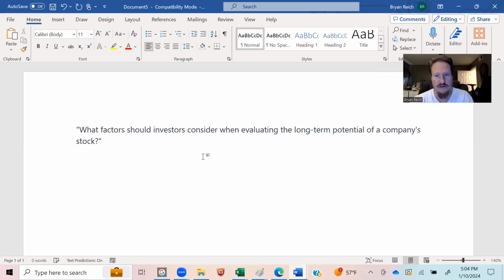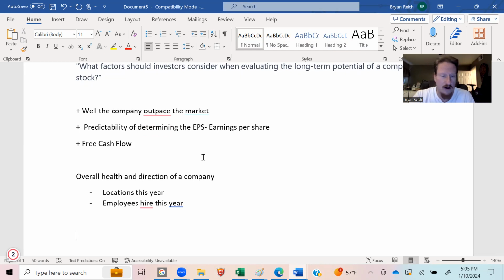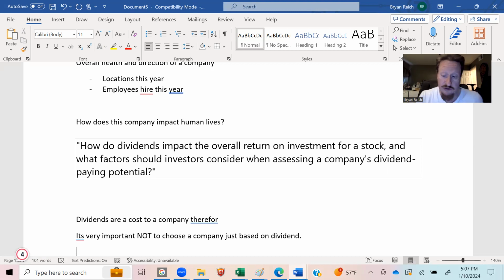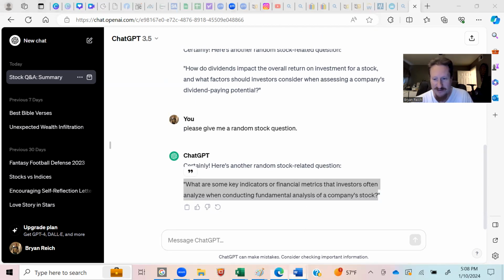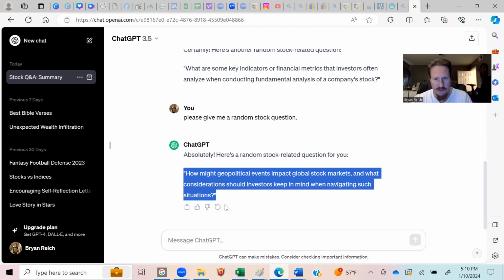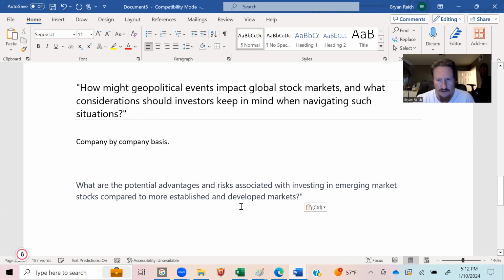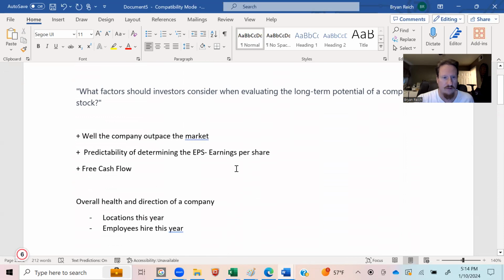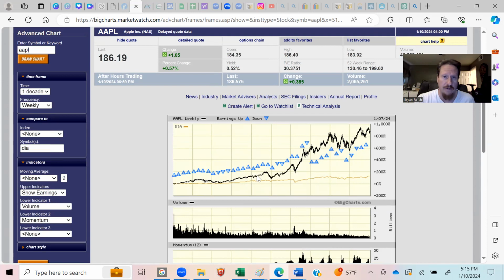I asked 5 random questions to Chatgdp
Stocks 101 Explained to the beginner.  Find out detailed answers to
random questions.